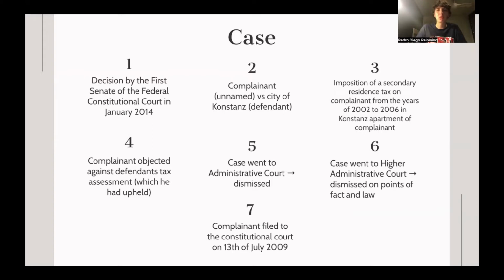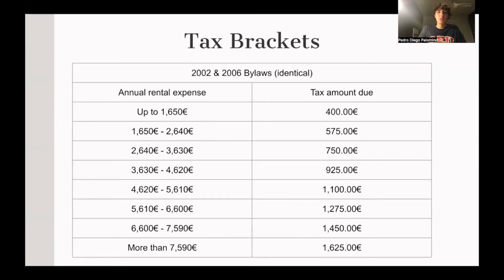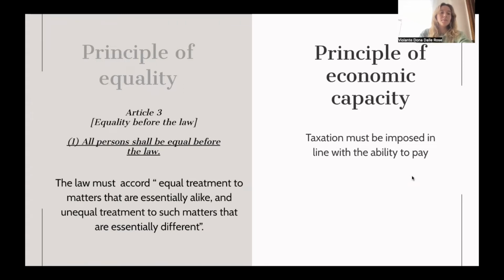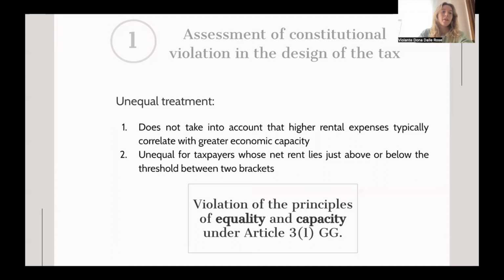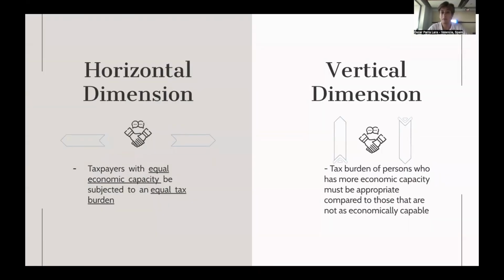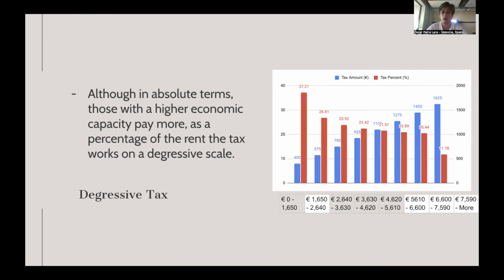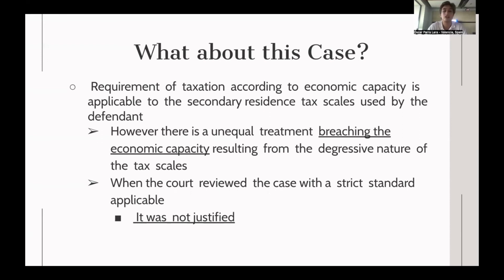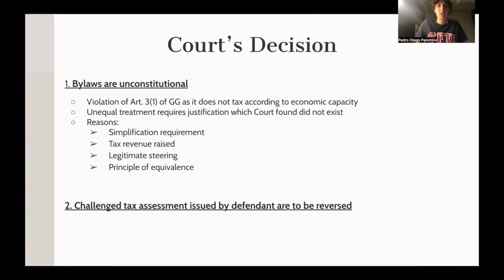Tax Law Final Video